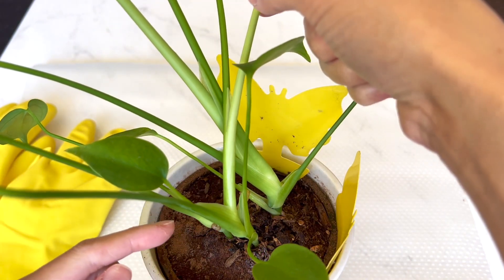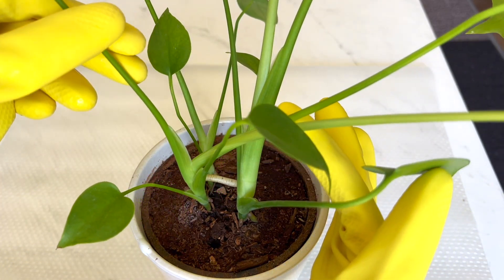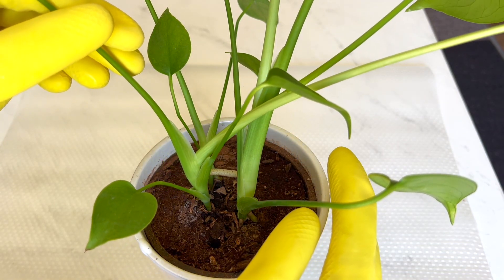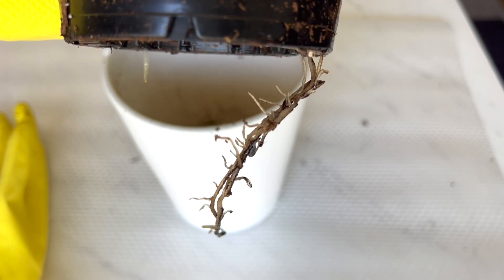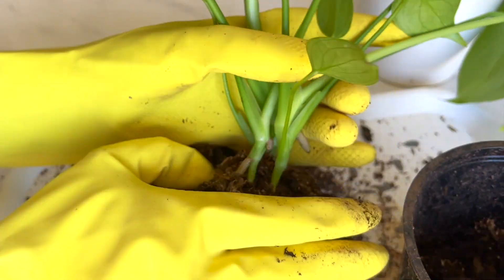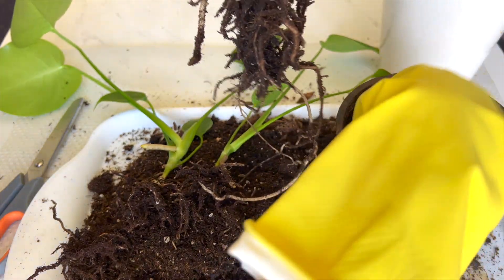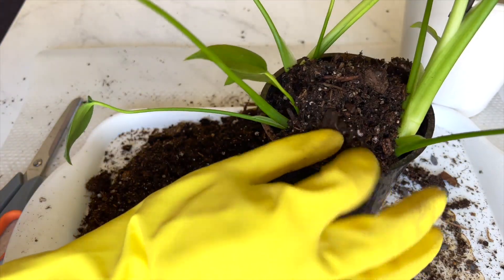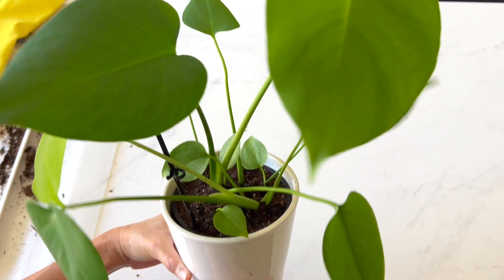Monstera Baby - Repot / Repositioning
Baby Monsteras with aerial root